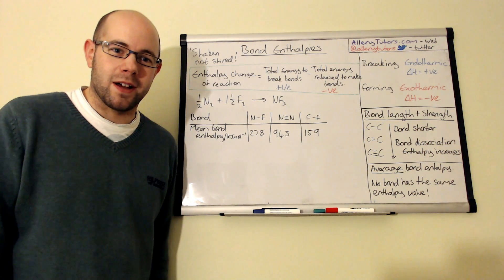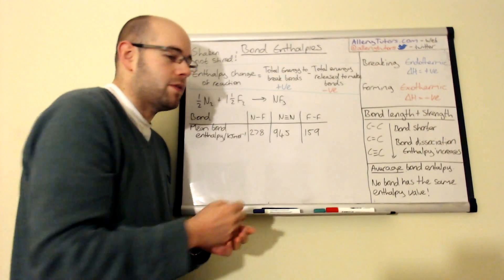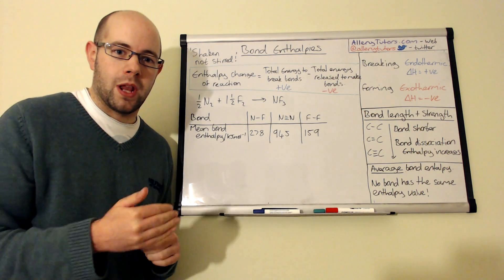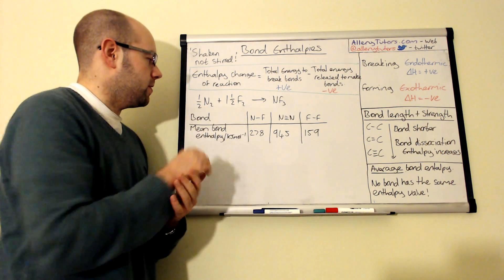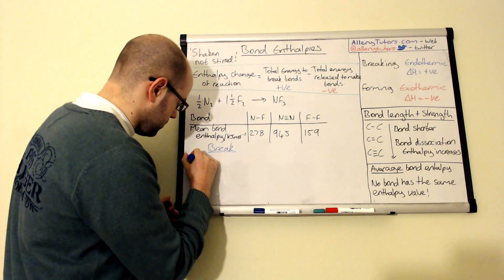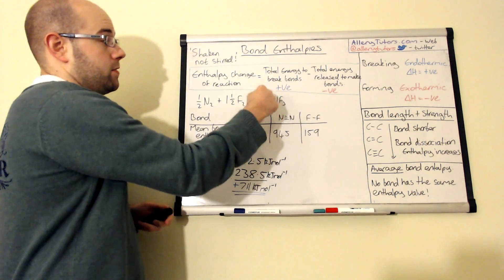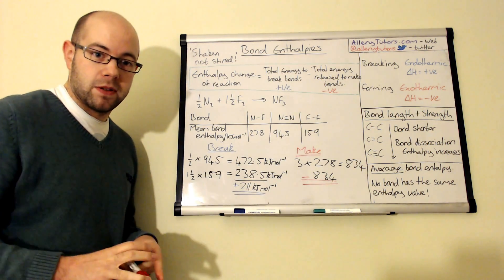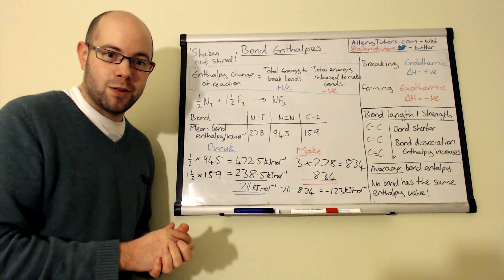Bond Enthalpy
The name is bond, bond enthalpy, shaken not stirred! This video explores how you can use bond enthalpy values to calculate enthalpy change of reactions. There is also a look at why we have mean bond enthalpy.